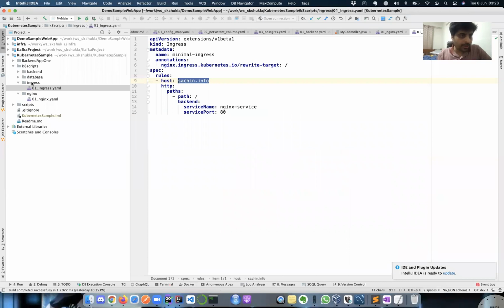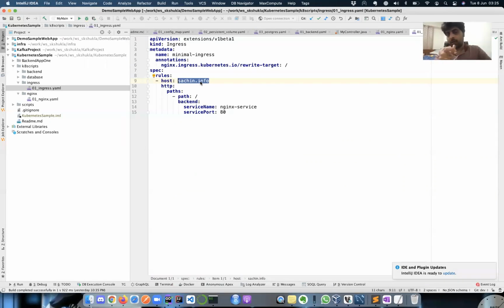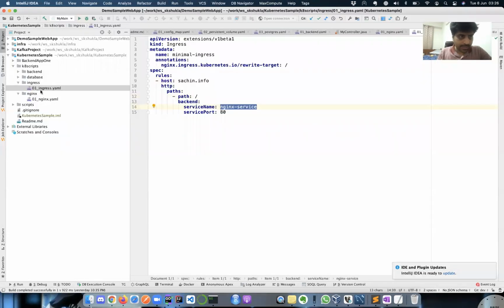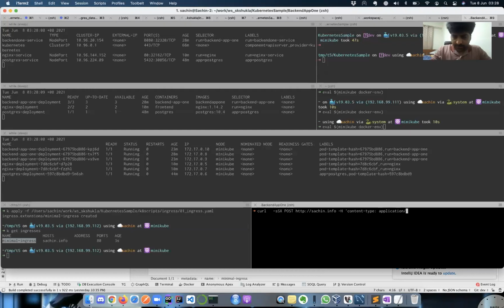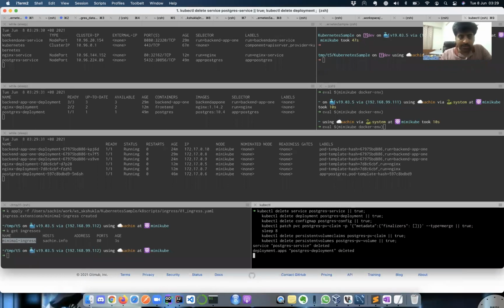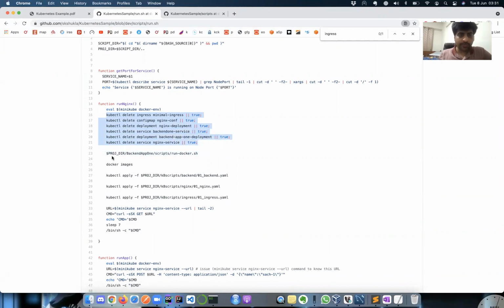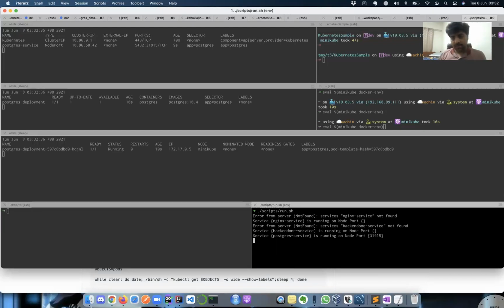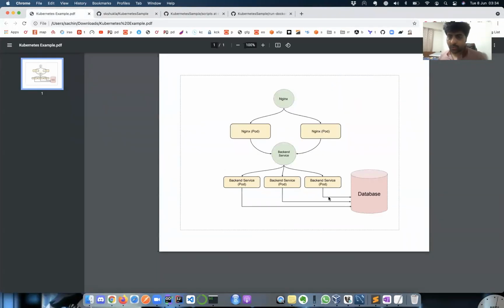Running Postgres, Nginx and Spring Boot Apps in Kubernetes using Minikube - 05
Git Repo for the project (Read me has further command references)

Command to setup minikube in shell
eval $(minikube docker-env)

Refer Readme file here for running minikube in force-clean-start mode.

All Tutorial Video related to this.